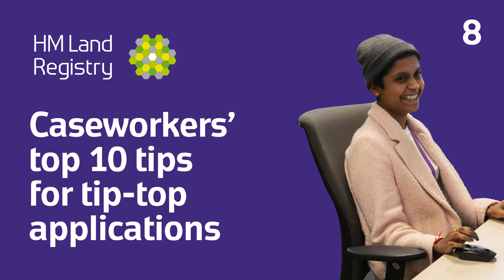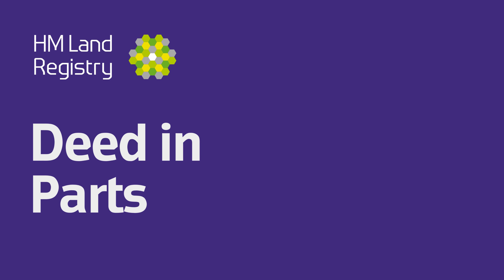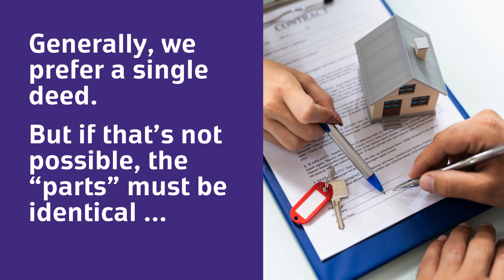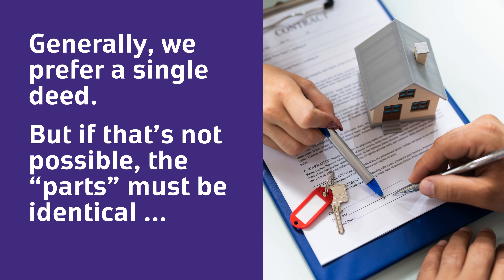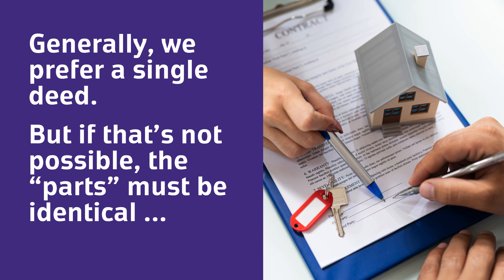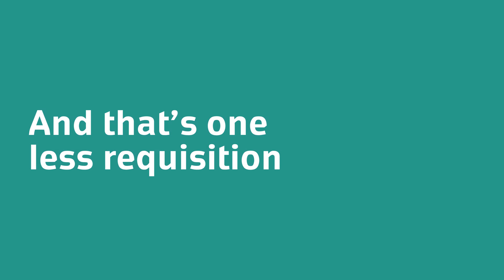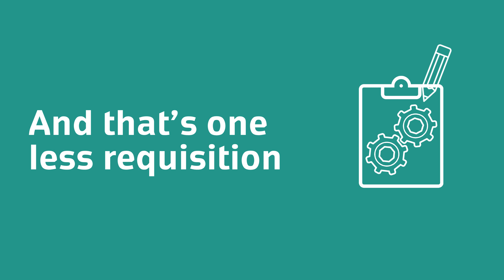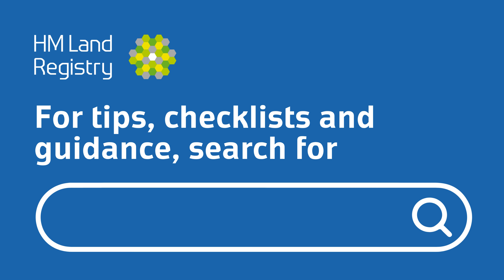Top 10 Tips 8: Deed in Parts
We prefer to receive a single copy of a transfer, executed by all the parties. But if that’s not possible, how do you make sure you don’t get a requisition?